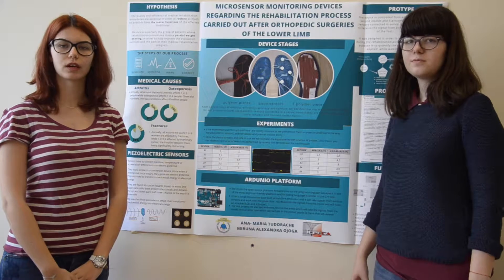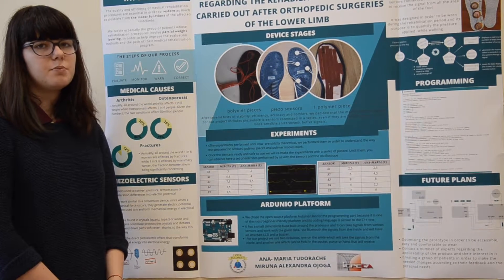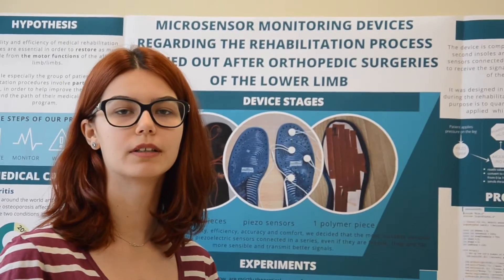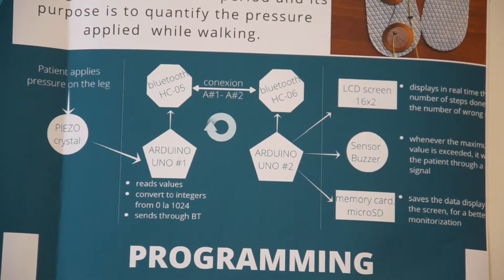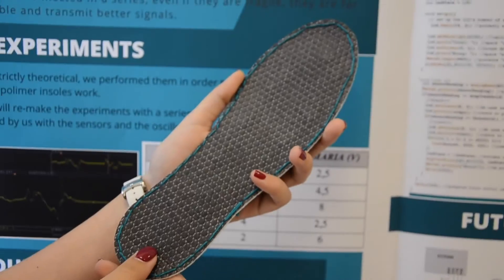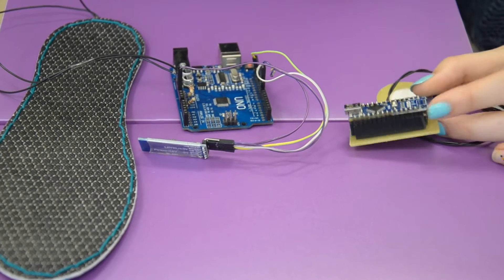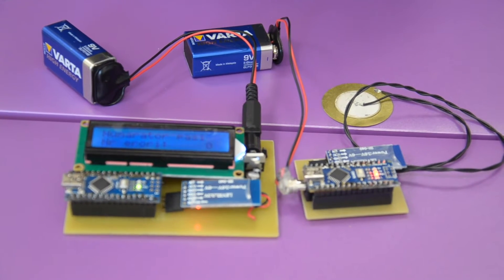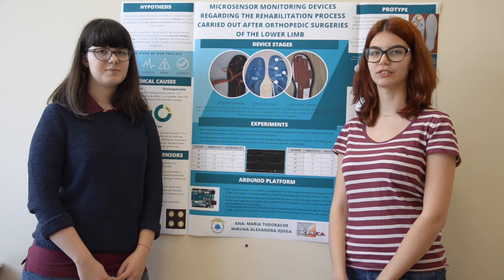Romania: Monitoring devices for medical rehabilitation of the lower limb